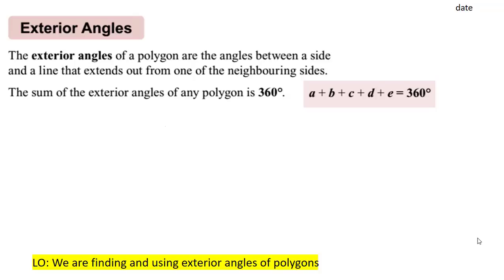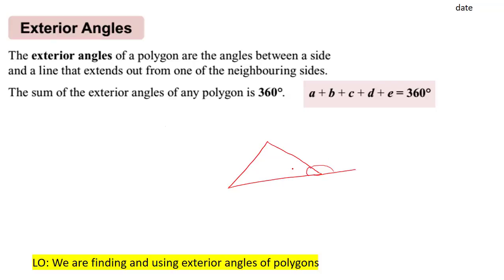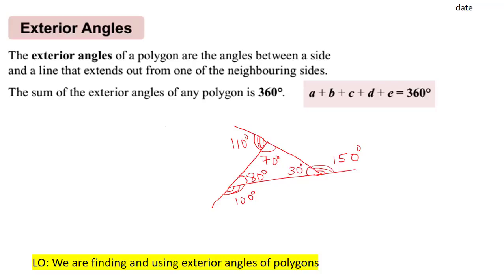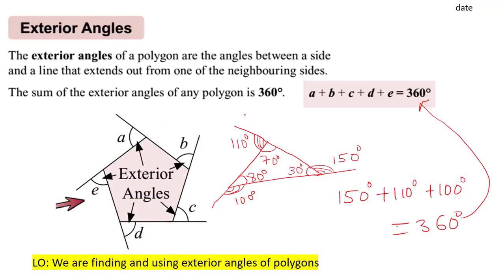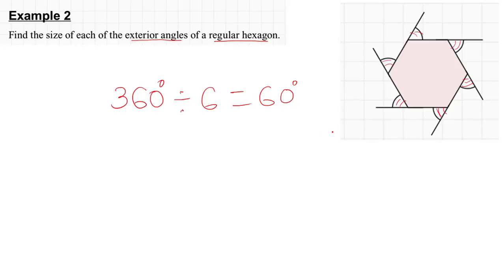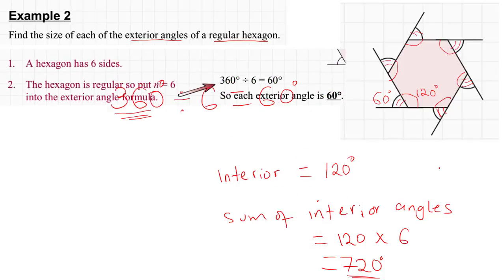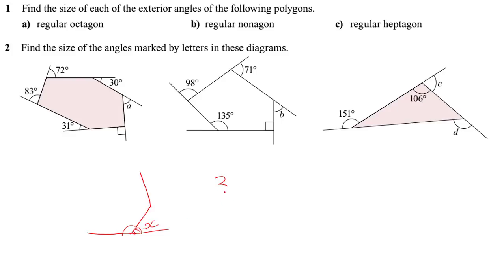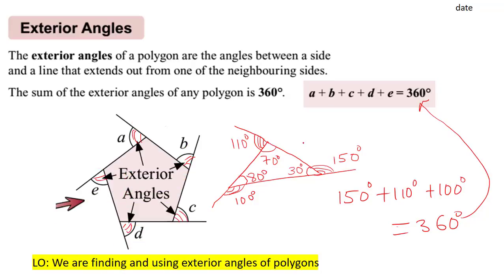POLYGONS EXTERIOR ANGLES 1